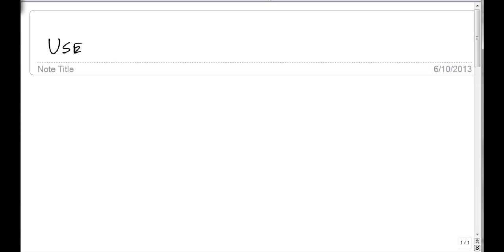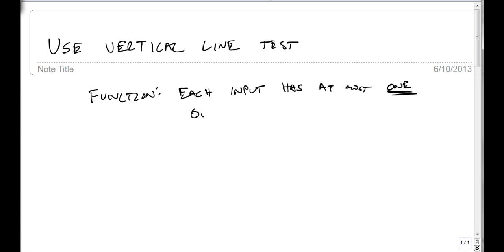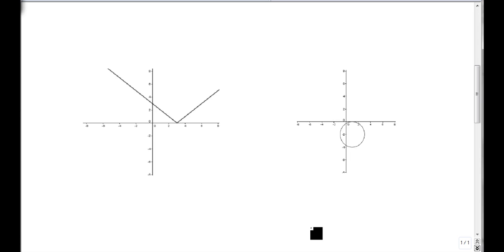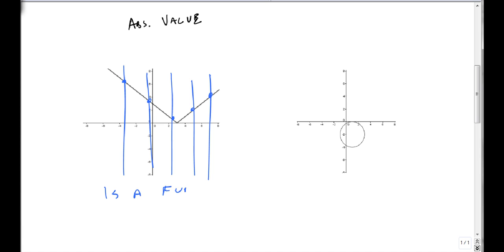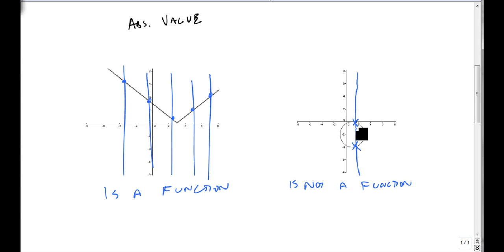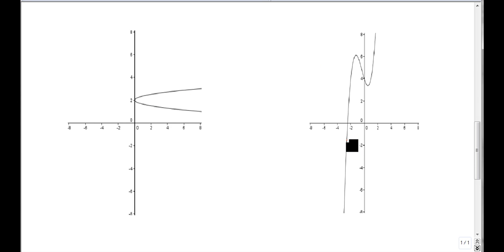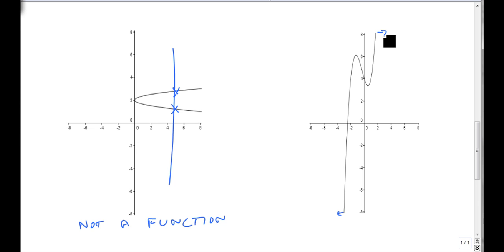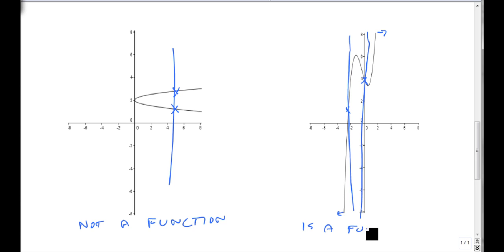Use the Vertical Line Test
Shows how to use the vertical ilne test to determine if a graph is a function.